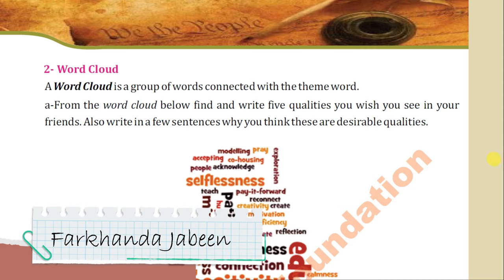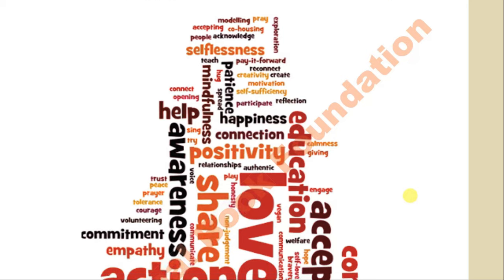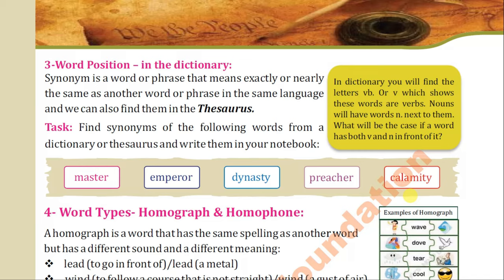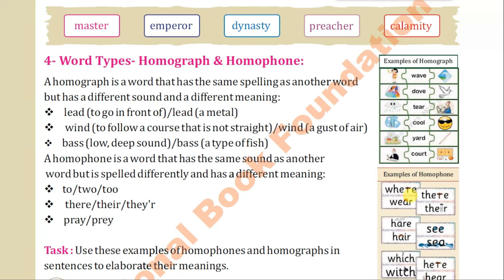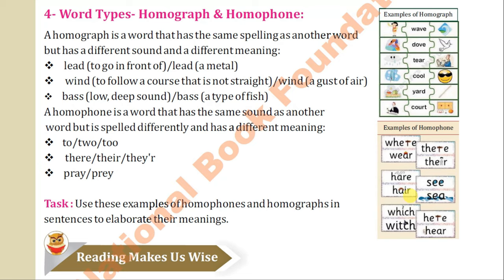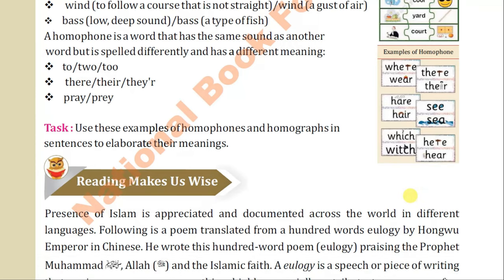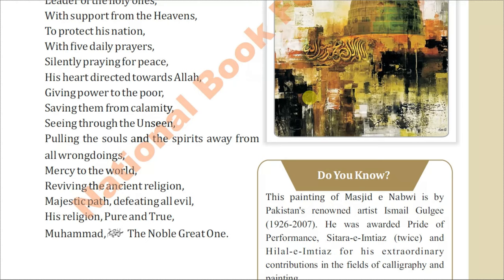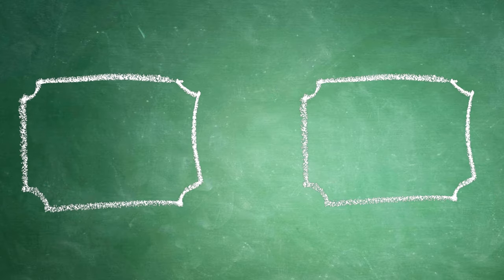People of the cave | Grade 6 | Chapter 4 | Part 4 l 👨‍🎓 👩‍🎓 🎓🏆 🥇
This video is a part of online education for grade 6 students in Pakistan following the curriculum of National Book Foundation .These videos are written and produced by Farkhanda Munawar. Farkhanda Munawar is a highly experienced Assistant Professor and head of English Literature Department at a  Government college Islamabad, Pakistan.

Produced by: Farkhanda Munawar

Speakers: Farkhanda Munawar & Aimen Munawar